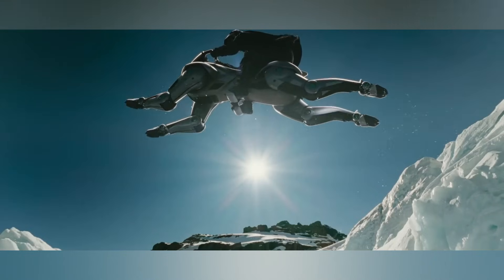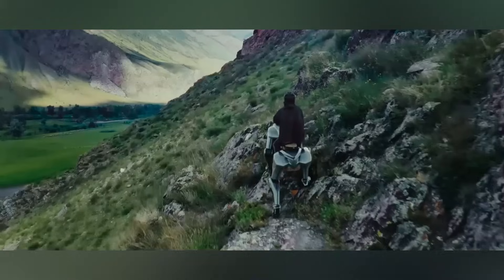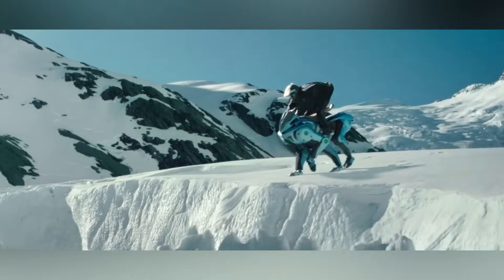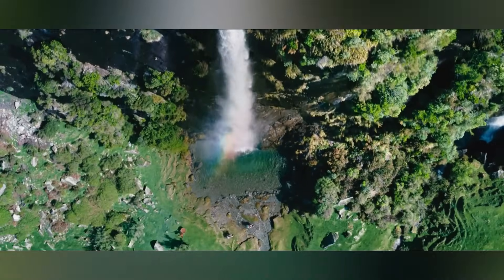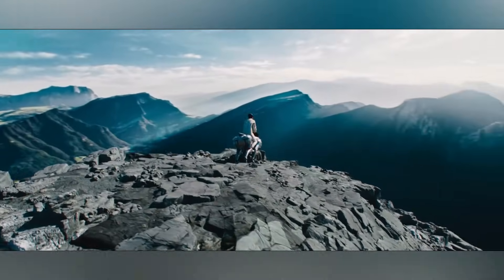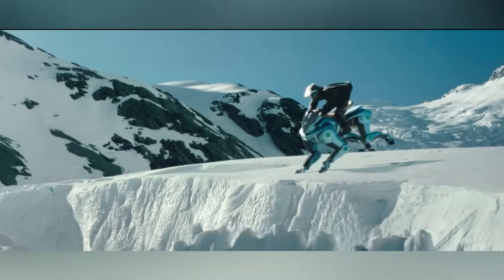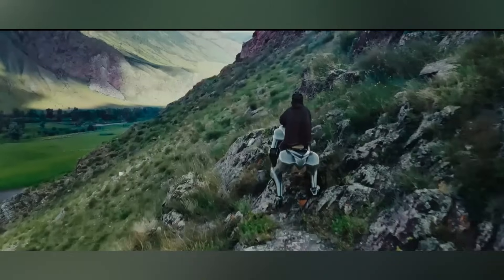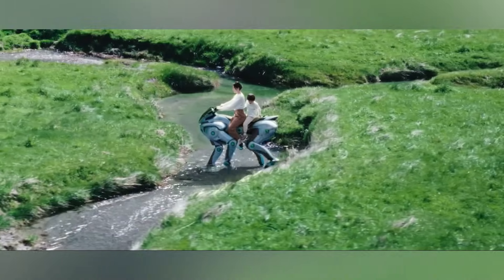Kawasaki CORLEO - A Four-Legged Robot That Runs On Mountain Trails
Kawasaki's proposal for the future personal mobility vehicle "CORLEO"